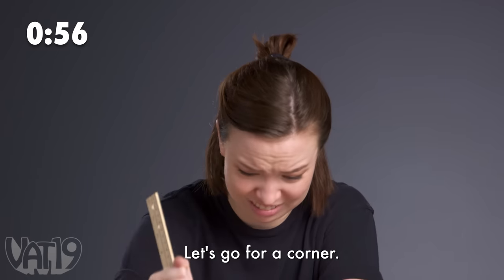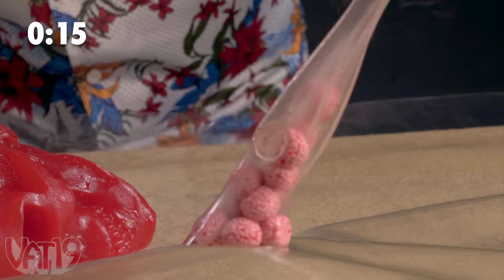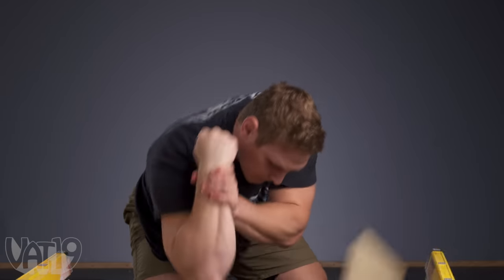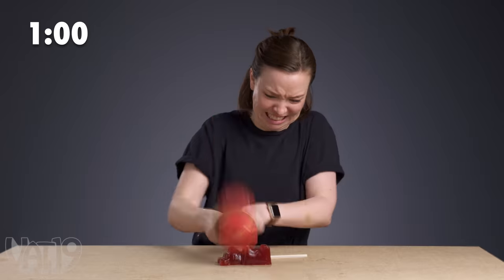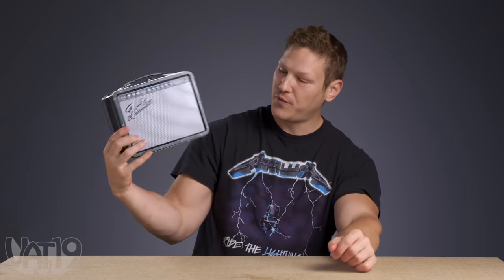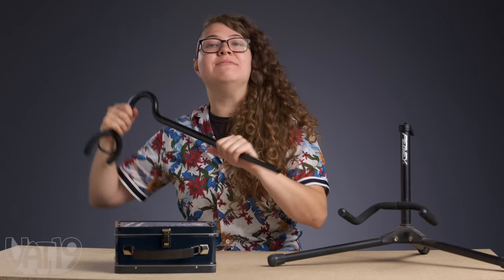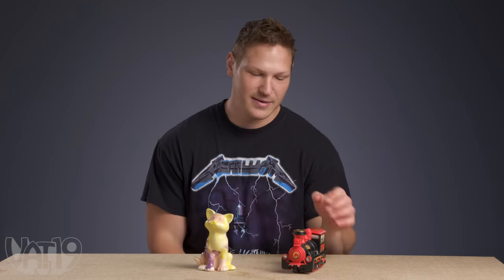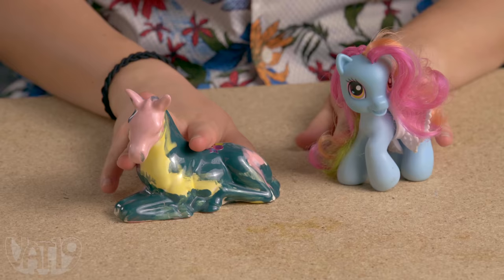$1000 if You Can Break This Ball in 1 Minute • Break It To Make It #31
Maybe you can rip apart a half-pound gummy bear with a troll doll or a ball of brains with a ruler, but this last round is gonna test you in a different way...

00:00 Introduction
00:34 Icky Yicky Brain Ball
01:59 Sour Tennis Ball Gum
03:59 Giant Gummy Bear ... on a Stick
05:29 Fender Lunch Box
07:03 Big Money Bonus Round!